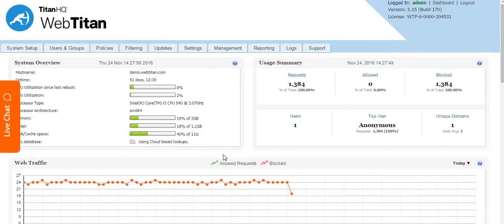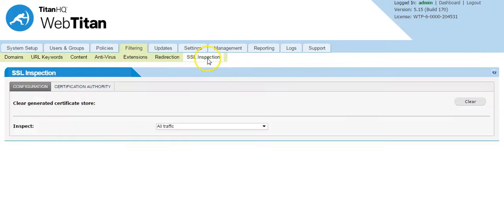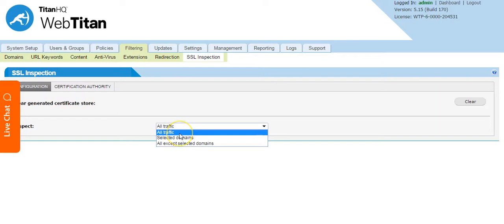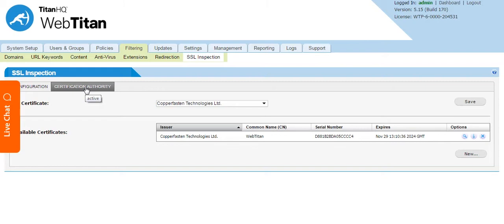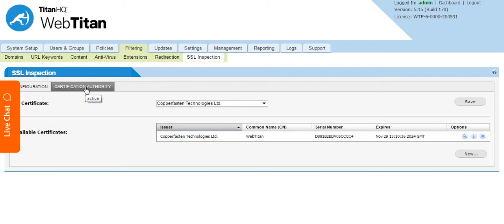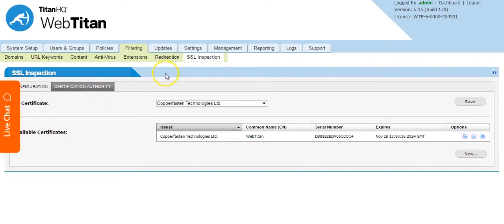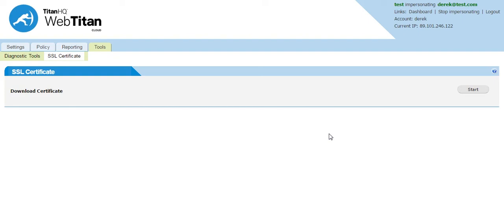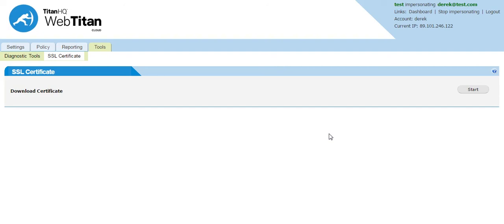WebTitan SSL Inspection for HTTPS traffic - Web Filter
WebTitan SSL Inspection for HTTPS traffic - How to set up SSL inspection for HTTPS traffic within WebTitan